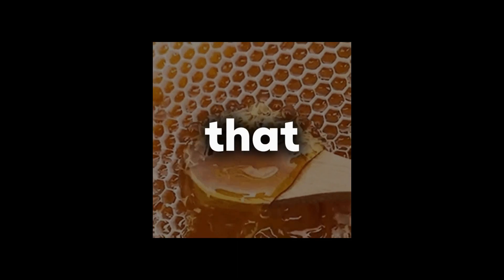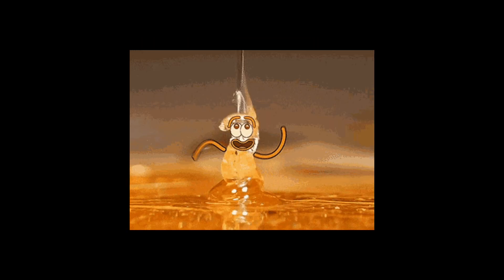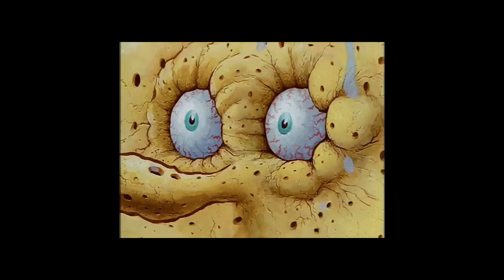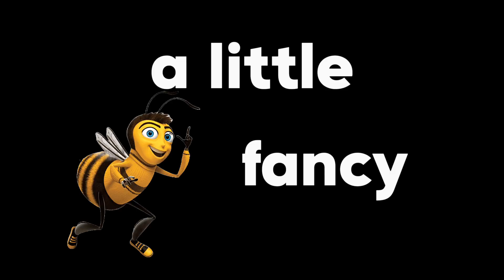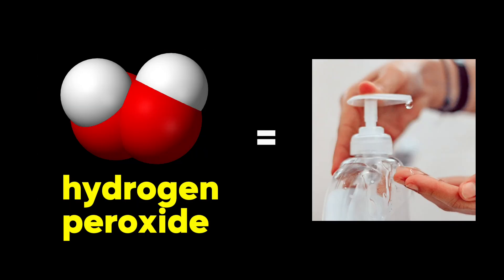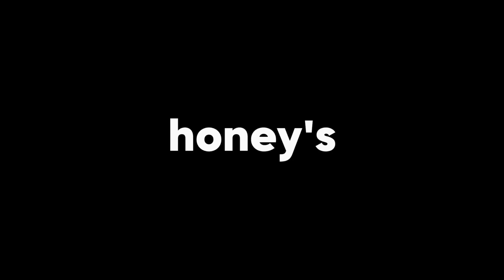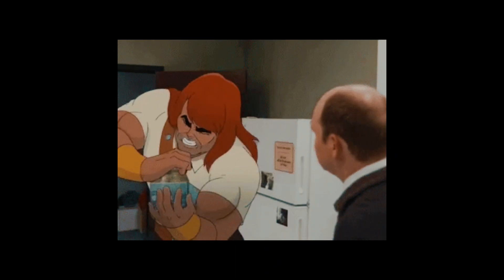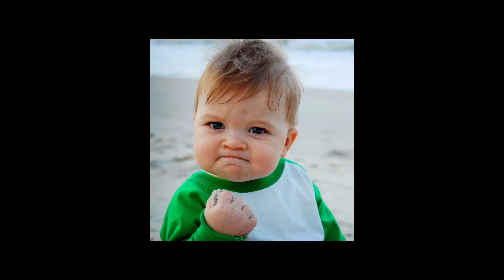Why Honey Never Expires???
revealing the secret of never-aging bee juice!